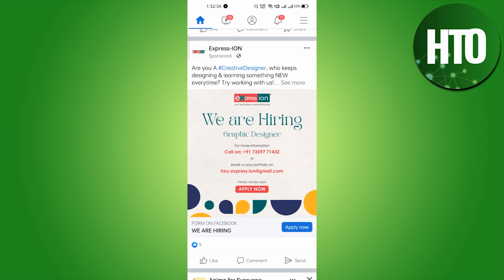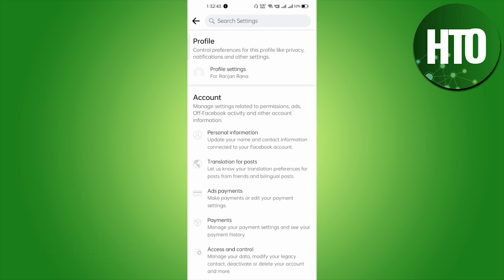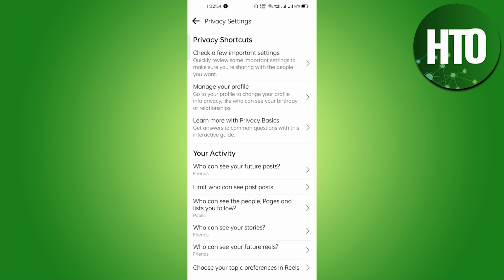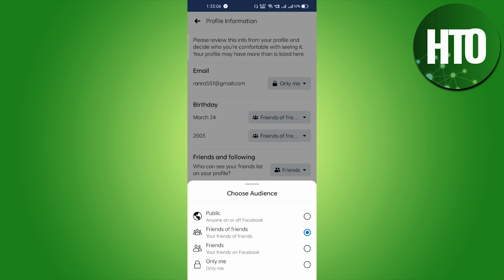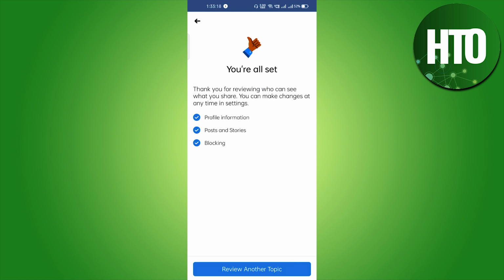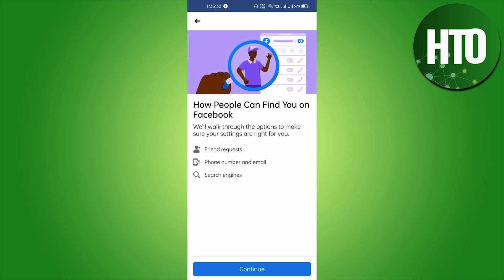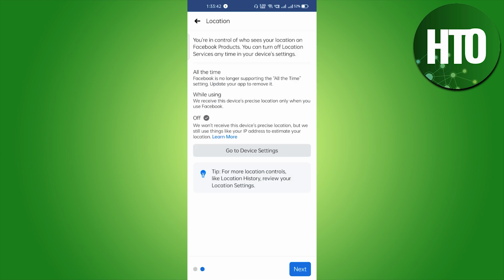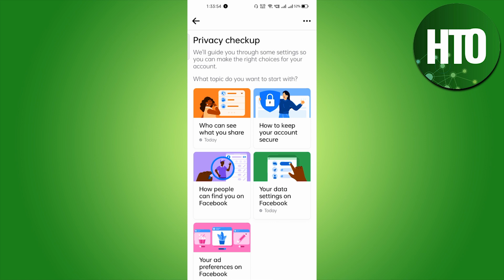How to Make Facebook Account Completely Private on a Phone? [2023]